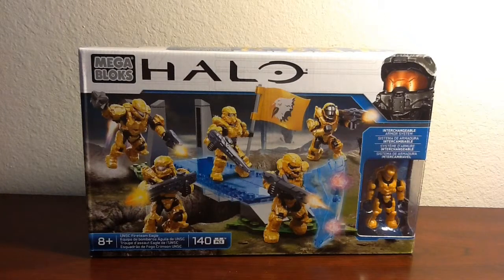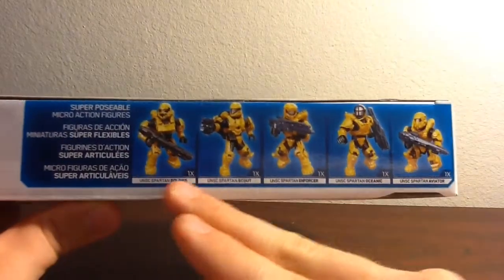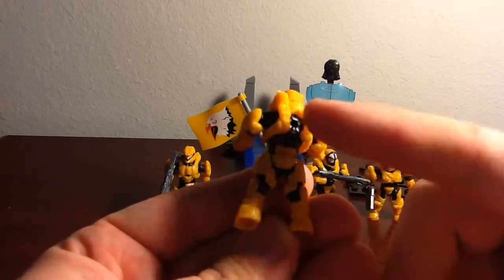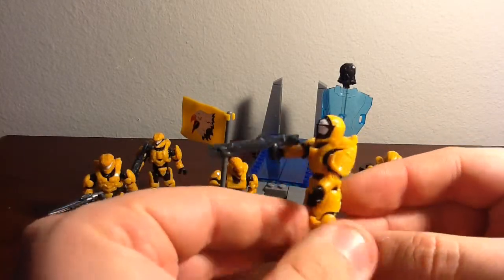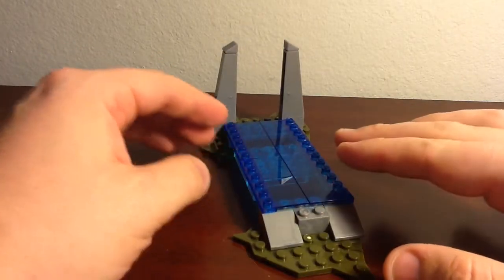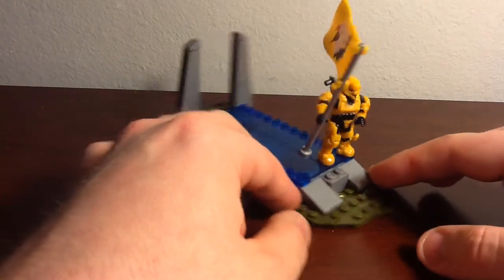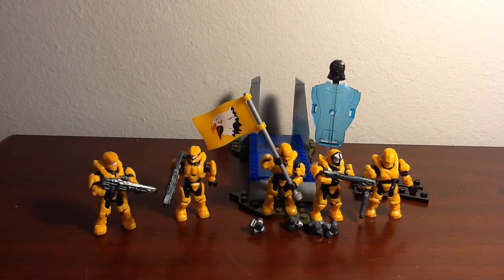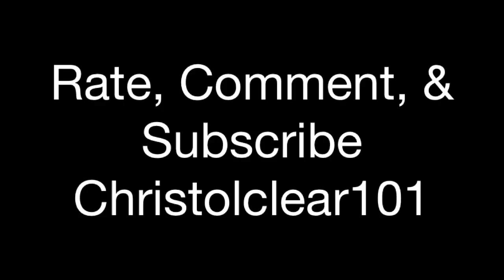Toy Review: Halo Mega Bloks Set #97453 UNSC Fireteam Eagle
My review of Halo Mega Bloks set #97453 UNSC Fireteam Eagle.